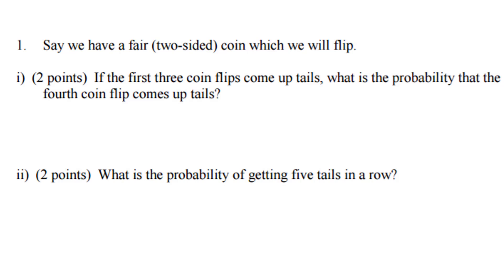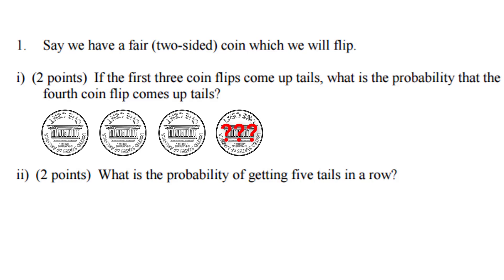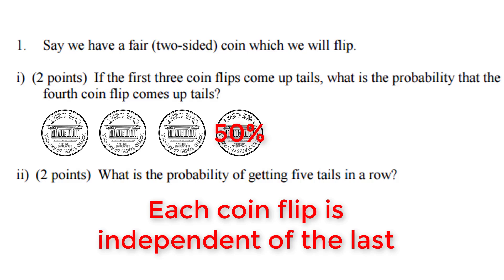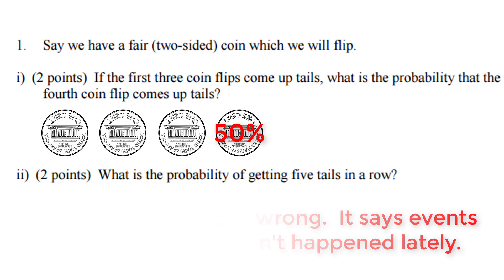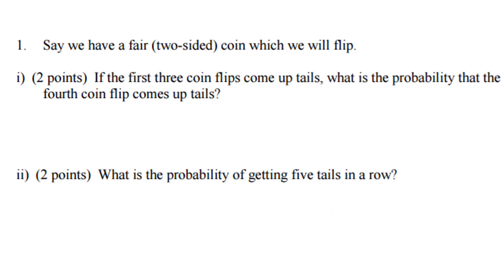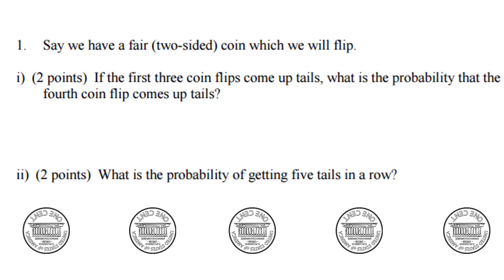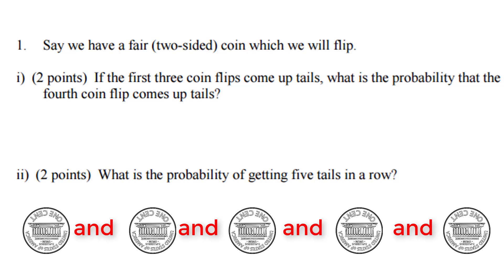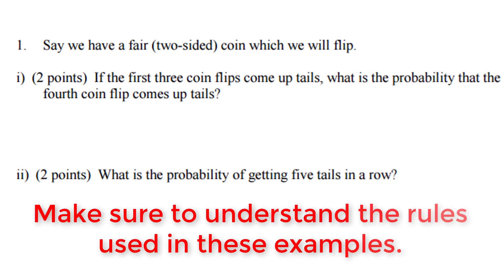Probability - Test 2 Review - Question 1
Reviewing probability for practice test two.